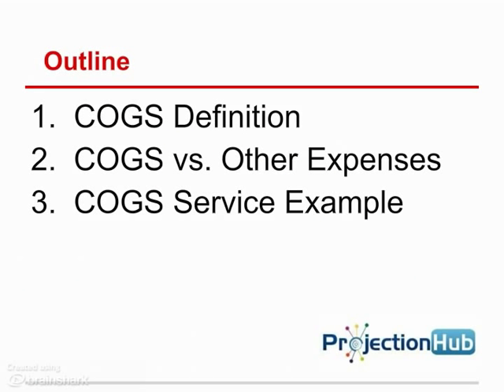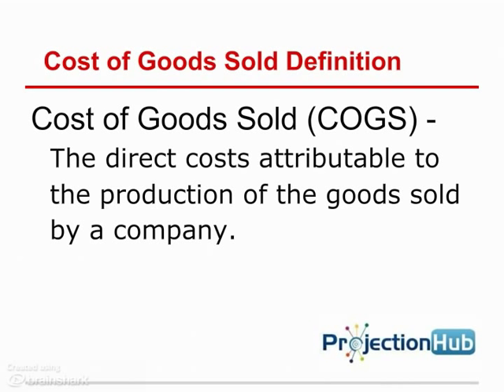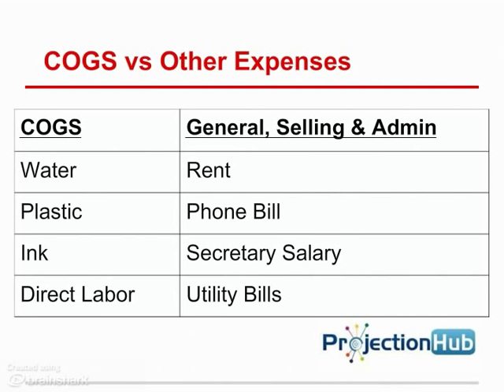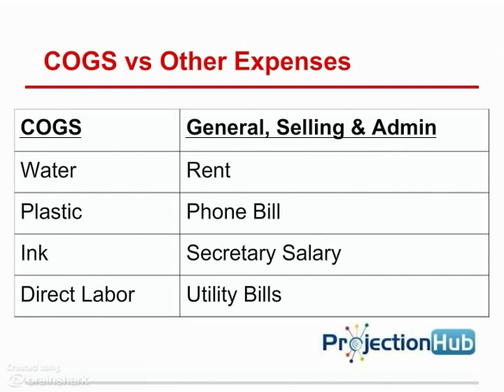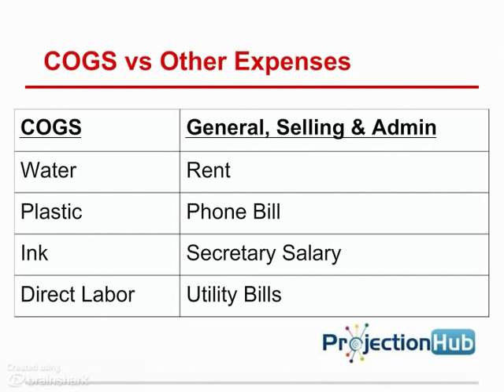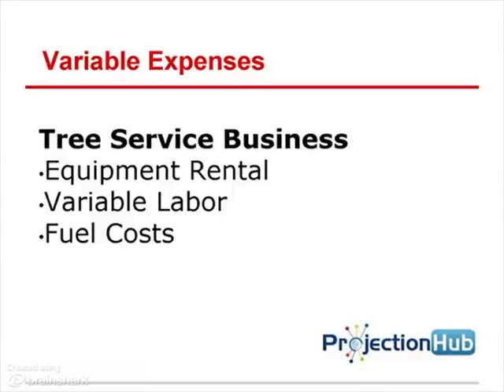Startup Financial Projections - COGS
How to project cost of goods sold for a startup or small business.